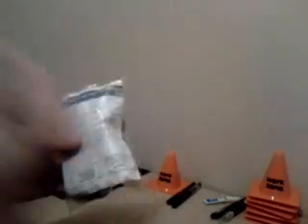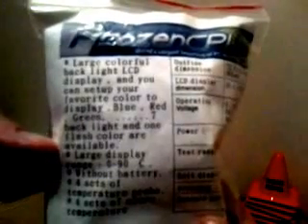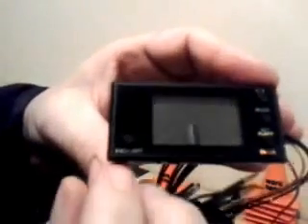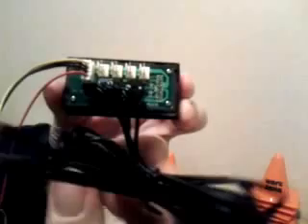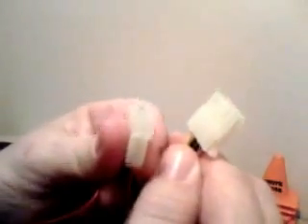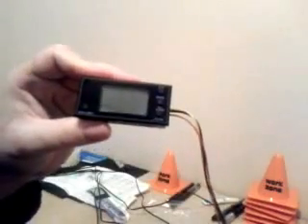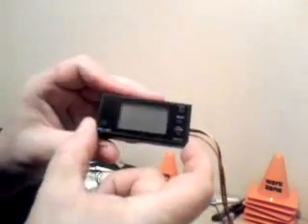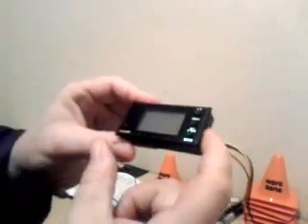Thermal Star 7 Thermometer/Fan Bus Un-Bagging and Review Part 1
East Coast Mods TV brings you our first very video review of the Thermal-Star 7 Thermometer/Fan Bus LCD Display.

Five Stars to FrozenCPU.com for the fast order processing, quality shipping and delivery of our item. We ordered it on a Friday and received it on the following Monday. Some places may take longer to ship to depending on your place of origin.